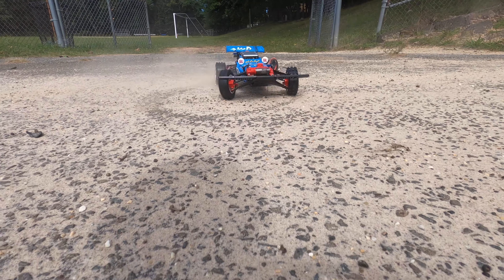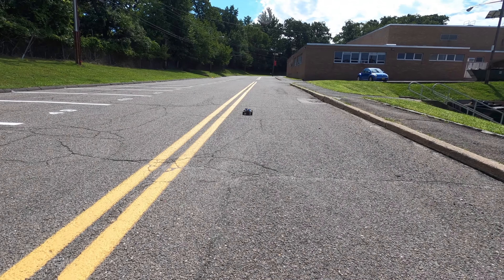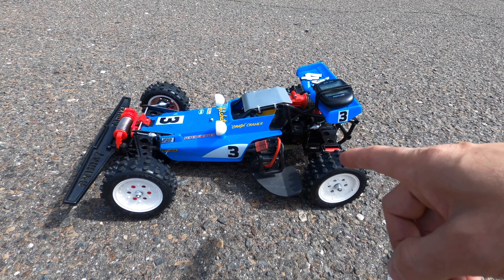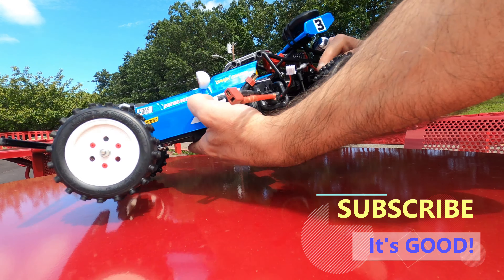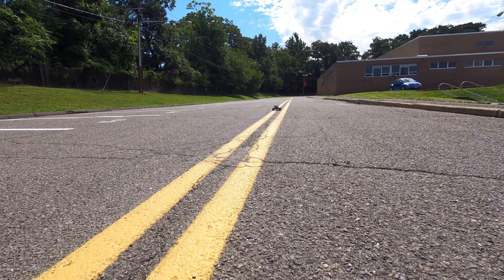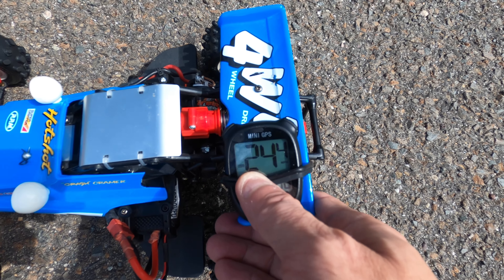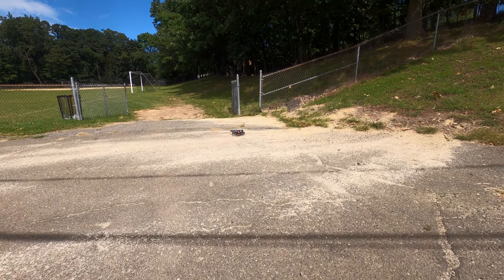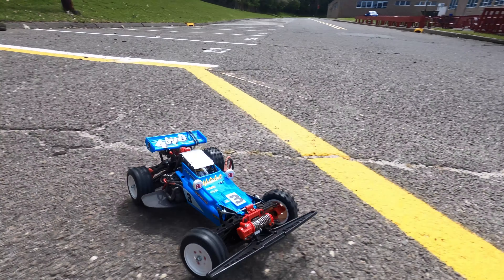Tamiya HotShot GPS SPEED TEST 21 turn motor 4K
Tamiya HotShot GPS SPEED TEST 21 turn motor, I will most likely be testing the speed on a lot of my RC cars and making a RC car GPS speed playlist for them so stay tuned!